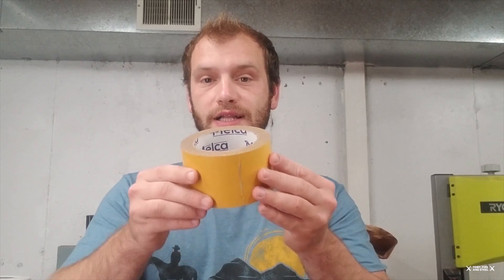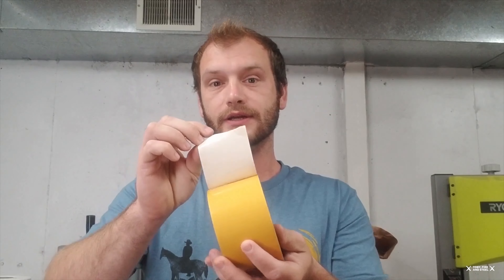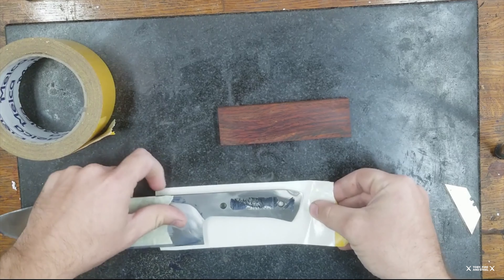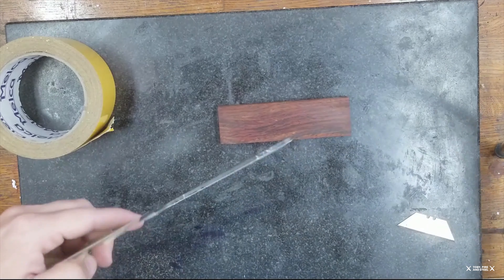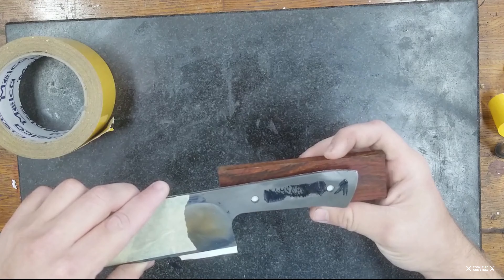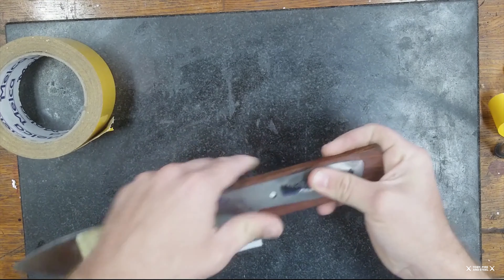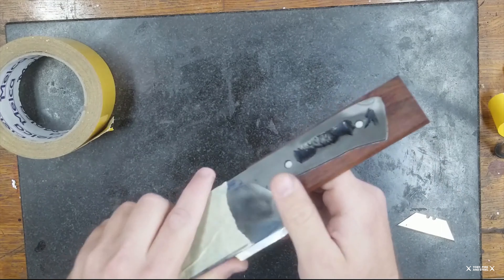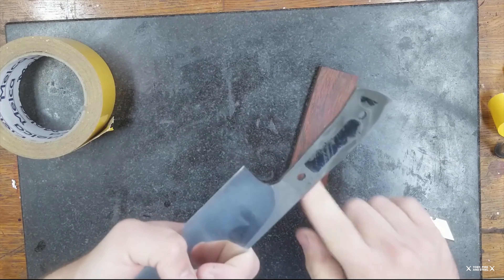How to to fit up scales the easy way. Nick Johnson tape trick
How to line up scales on a full tang knife. This tip for holdinfg knife scales in place my just change your life.
Bonza Blade Tips are tips by knife makers, blacksmiths, fabricators etc from all over the world.
Covering every aspect of knife making from forging through stabilizing, resin casting, handle fitting, heat treating, sanding, grinding, sharpening, food prep etc .
If you have any tips of your own and would like to feature on this segment, please wack your phone in horizontal selfie mode, introduce yourself and roll. Try keep it below 2 mins. Then simply email to my address below.